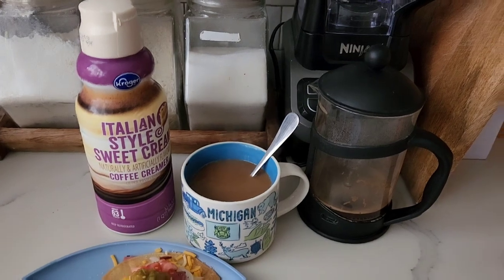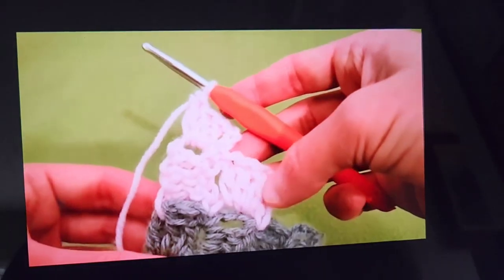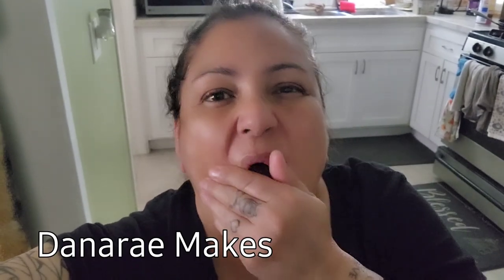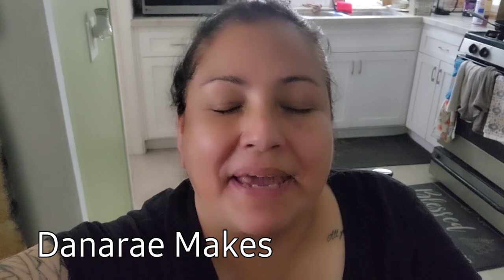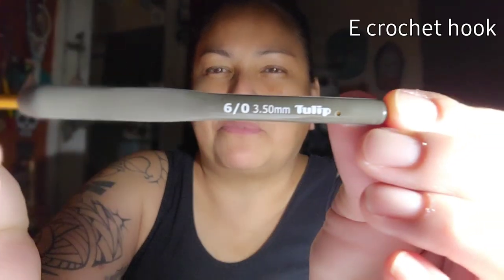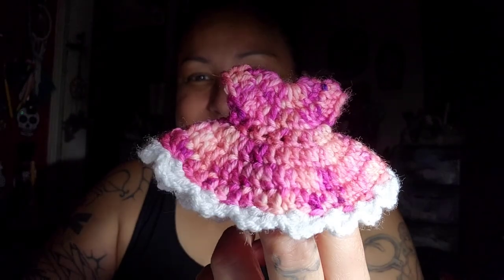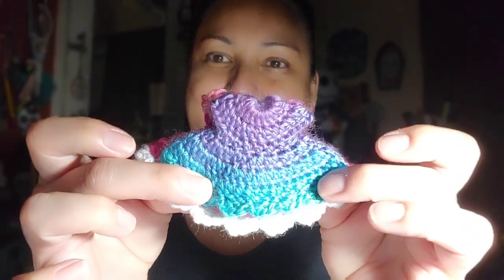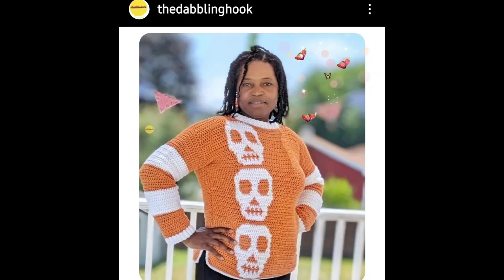Vlogust / Day 2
Baby Aurora's Amazon Wish List 👶🏻

SassyQbanCrochet  -  ETSY

💕 Just Feel Festive Shawl Pattern by Caleisha Ryan
Just Feel Festive Shawl

-- STICKER MULE --
Your 1st order!!

🧶SHOP AT DARN GOOD YARN🧶

💌📫 Snail Mail 📫💌
  Z. Pacheco
  9160 whittier Blvd # 6771